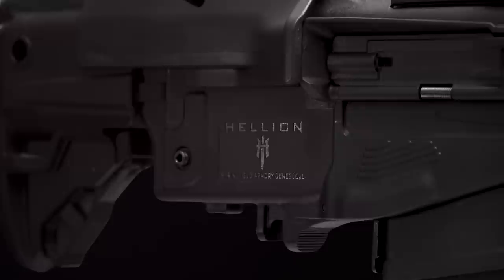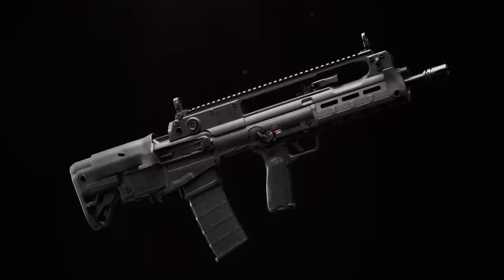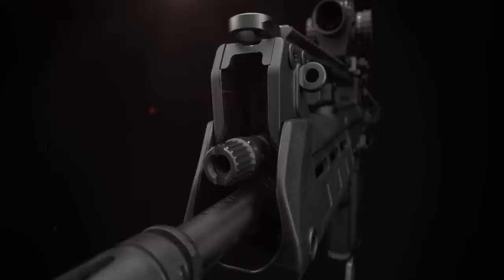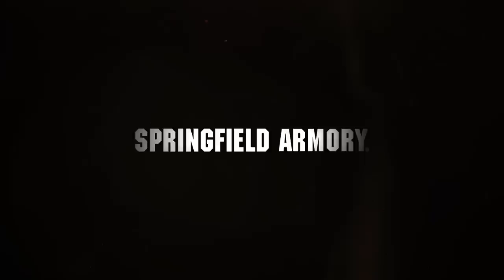Hellion™ - Springfield Armory®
Answering the call for superior ballistic performance in a short, adaptable platform Springfield Armory is proud to announce the Hellion. Featuring a “bullpup” configuration where the action is located behind the trigger, the Hellion features an overall length of just 28.25-inches while still possessing a 16” barrel. The Hellion sports ambidextrous controls that work in concert with a reversible case ejection system, allowing it to be easily fired from either shoulder. The result? A 5.56mm that combines portability with performance.